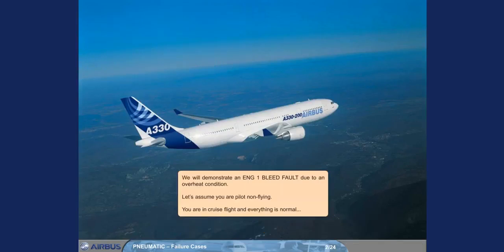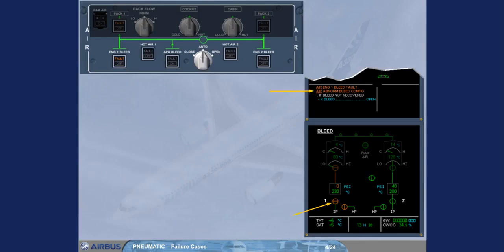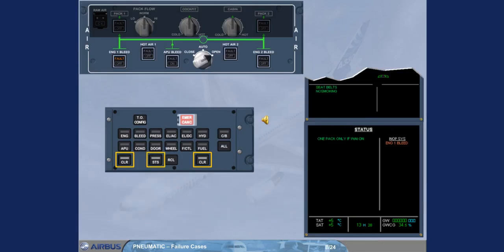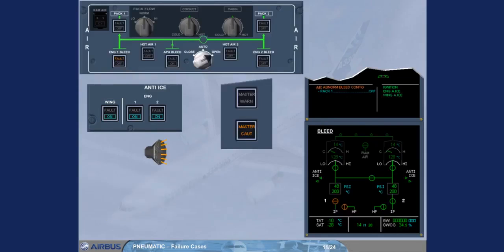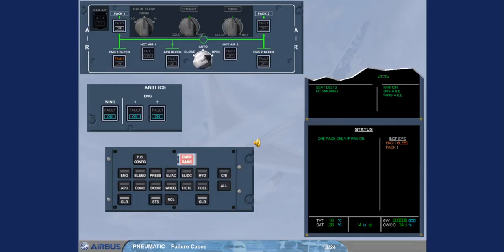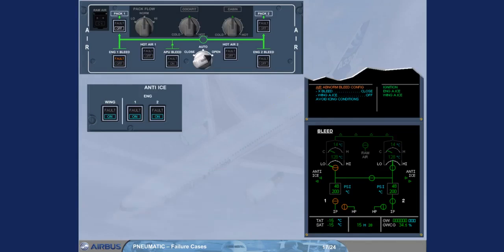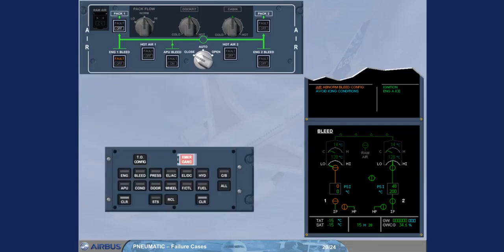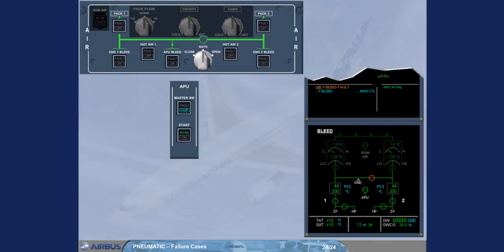Airbus A330 A340 Training Cbt #29 Pneumatic Failure Cases